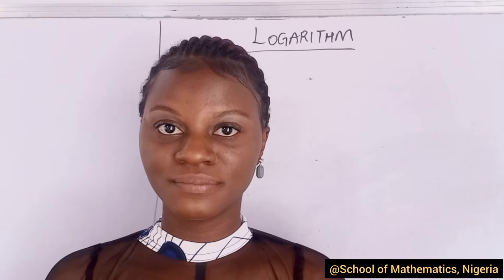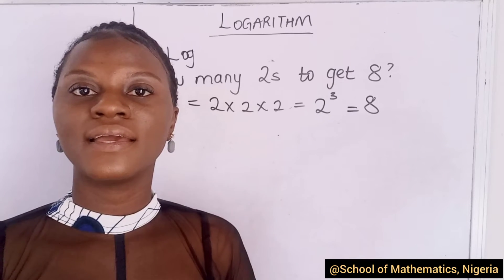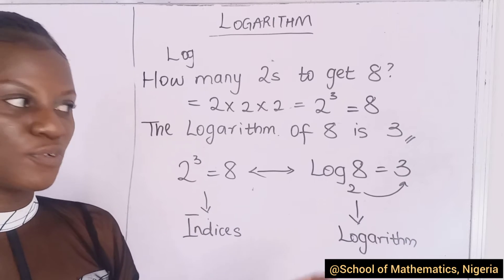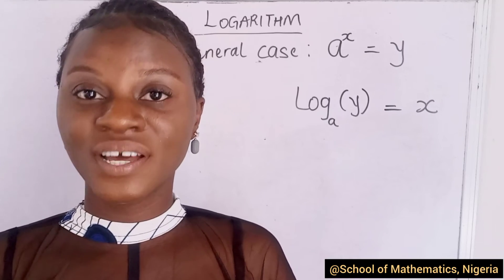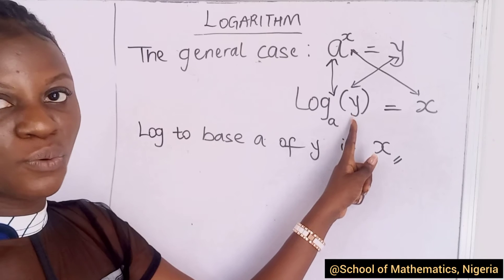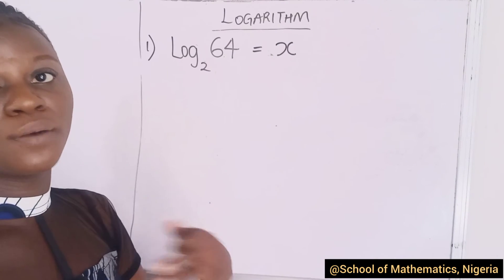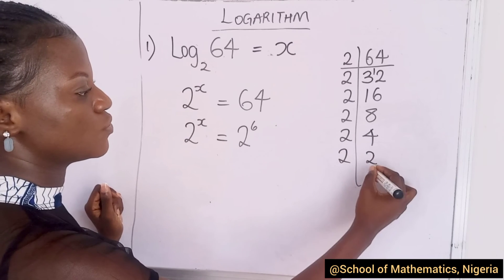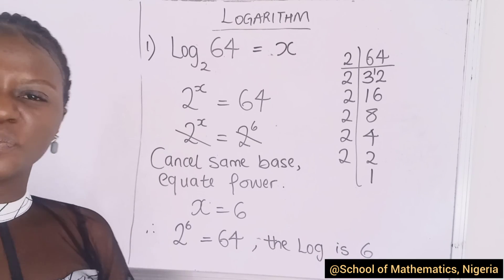LOGARITHM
We can never talk about Indices without mentioning Logarithm. In its simplest form, “How many of one number do we multiply to get another number?”

e.g 2 x 2 x2 = 2^3 = 8

So, the logarithm is 3.

Logarithm is known as the OPPOSITE of Indices (also called Power or Exponent).

Watch the video to learn more about Logarithms.